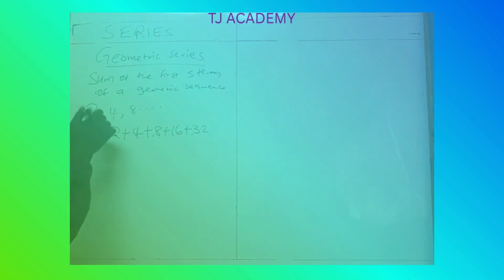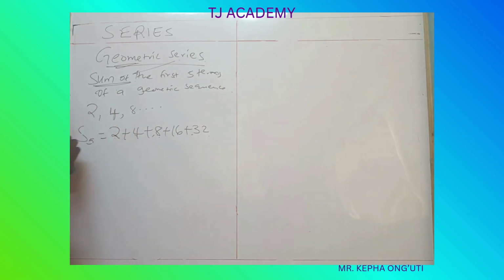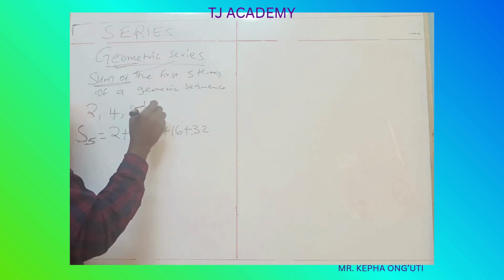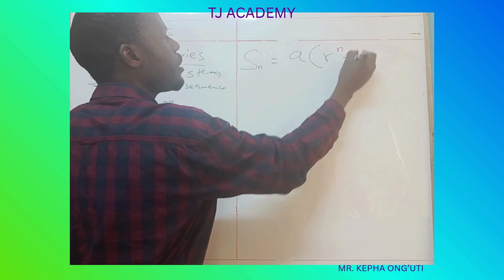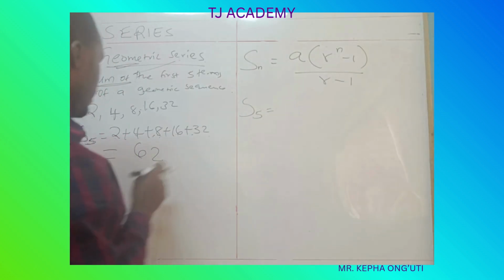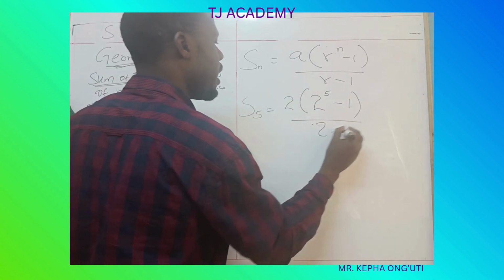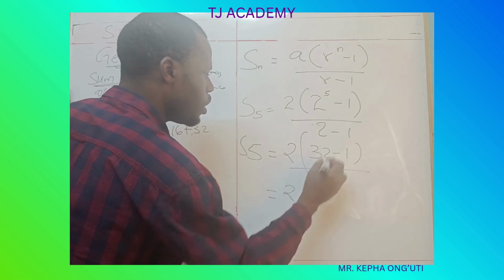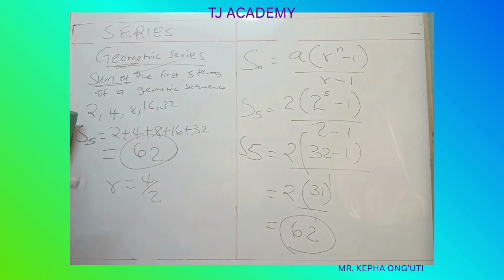Geometric Series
Geometric Series Explained – Easy Math Tutorial

In this video, we explain what a geometric series is and how to solve problems using its formula. Learn how to find the sum of a geometric series, understand the common ratio, and apply the formula step by step.